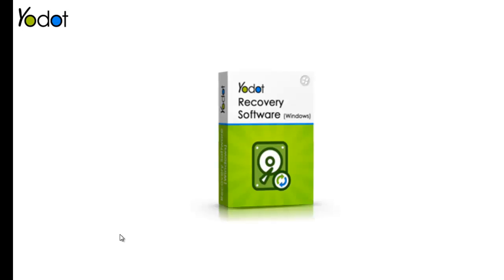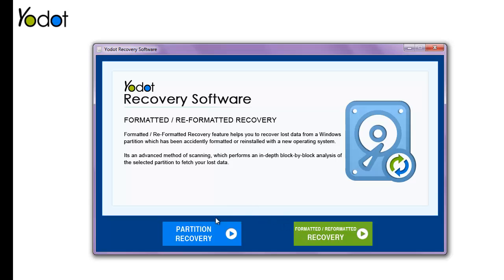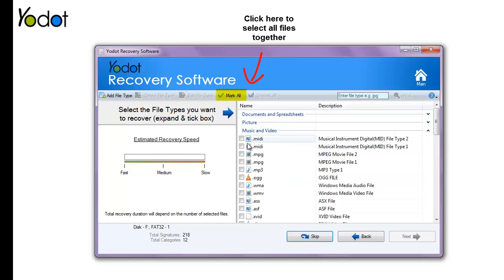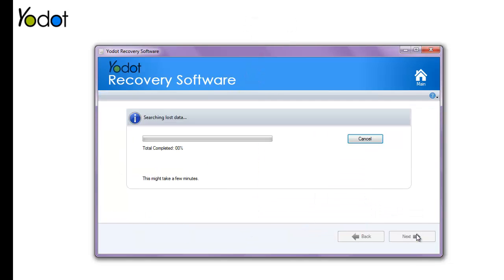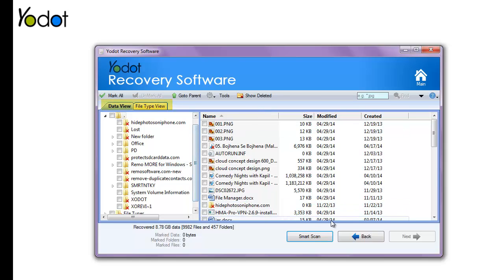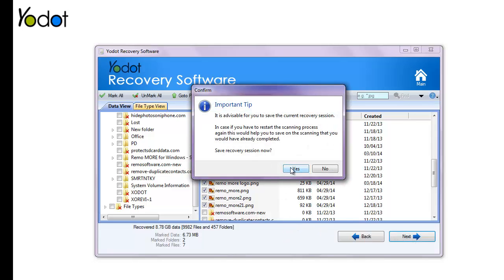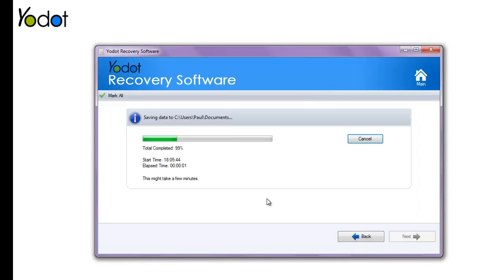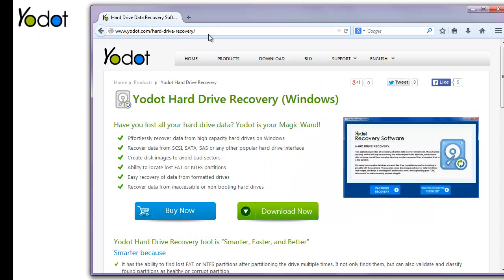Quick Hard Drive Recovery after Accidental Format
Recover Accidentally Formatted Partition
Hi folks,
This video tutorial will help you if you have lost data after accidentally formatting the computer hard drive.

To begin the recovery procedure, first launch the Yodot Hard Drive Recovery software.

To recover data from a formatted hard drive; you need to go for "Formatted /Reformatted Recovery" module.

Select "Partition Recovery", in case, hard drive partition has been deleted or lost or corrupted.

Next choose the particular hard drive from a list of all the drives.

After clicking Next button, software immediately starts scanning computer hard drive in search of lost files.

This procedure may take several minutes, depending upon the hard drive storage data.

Later, on the right side of the screen, select the file types of lost data and click Next.

Immediately on next window, all recovered files get listed down which can be viewed in either File Type View or Data View mode.

From this list, Select the required files and proceed to the next step.

Here "Save Recovery Session" to avoid re-scanning of same drive in near future.

Later select the destination folder where you desire to save recovered data.

After file saving procedure ends, software directs you to the output folder, where your files will be available in a healthy condition.

That's all about formatted recovery process with Yodot Hard Drive Recovery software.

and download it.

Good Luck.